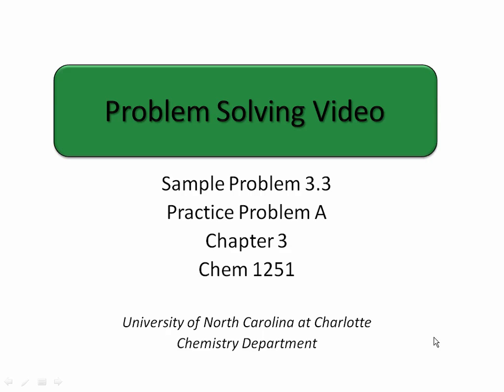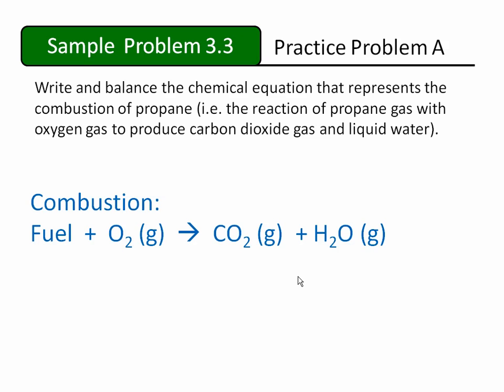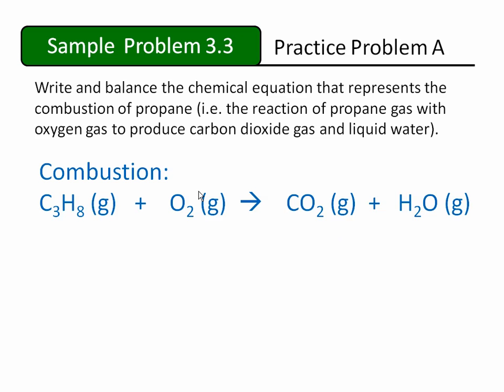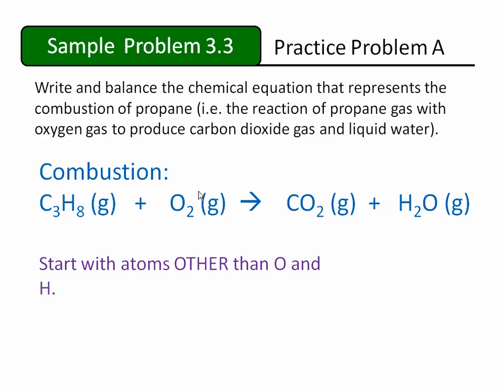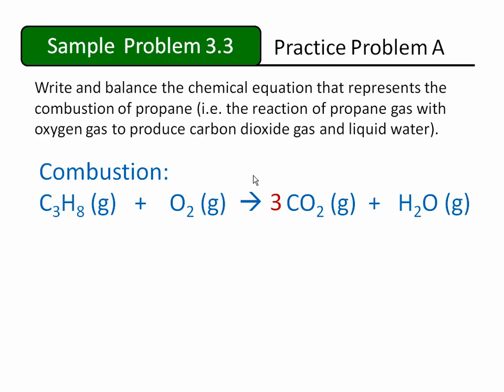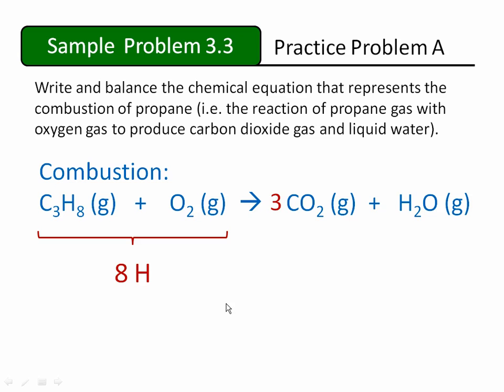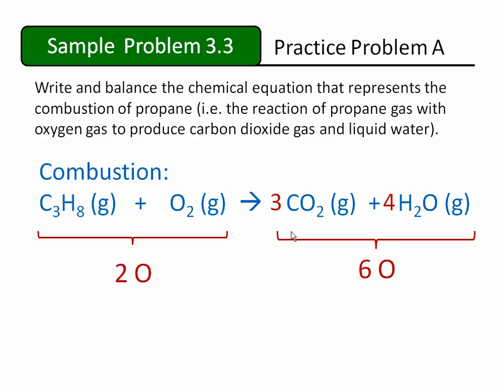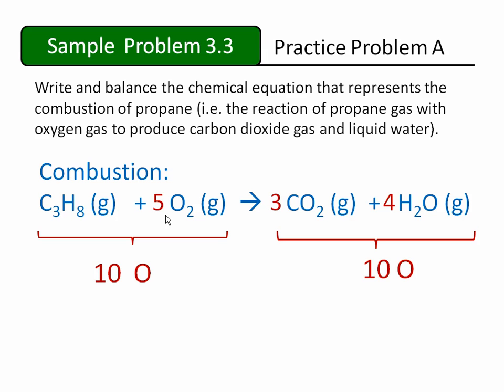Sample Exercse 3point3 without audio pptx